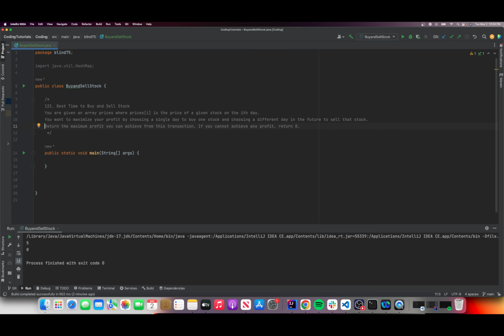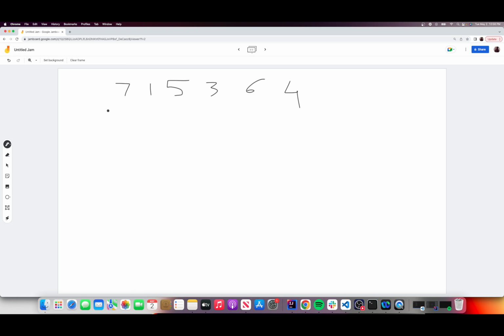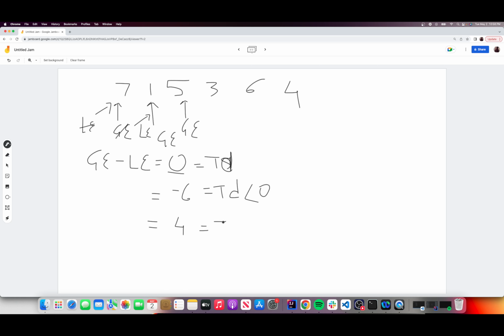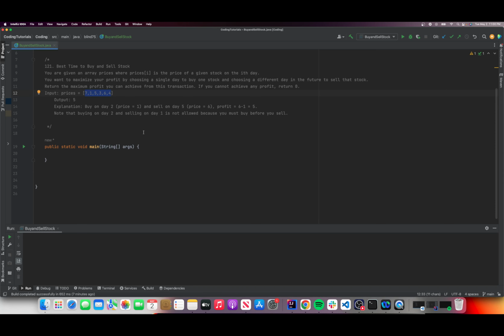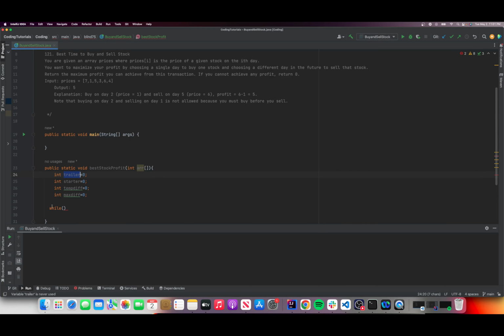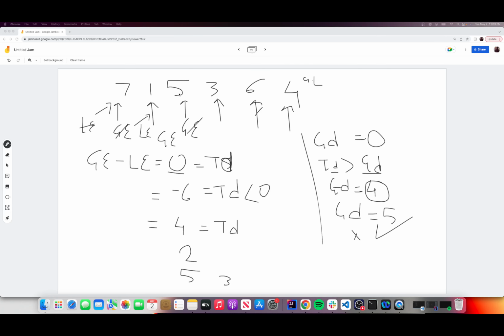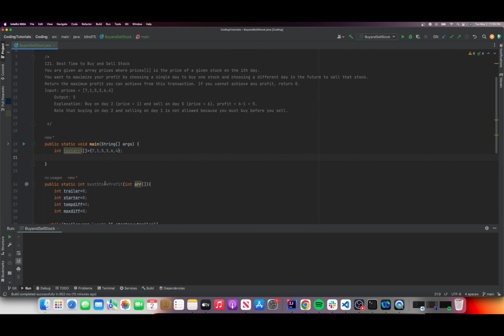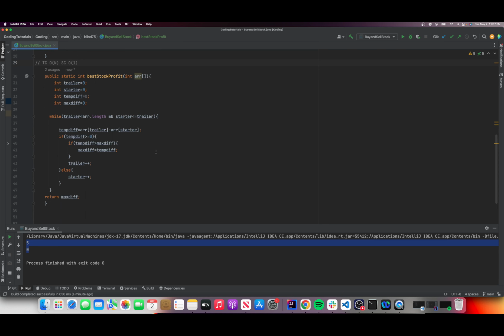BuyandSellStock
LC Easy Question from Blind 75
121. Best Time to Buy and Sell Stock